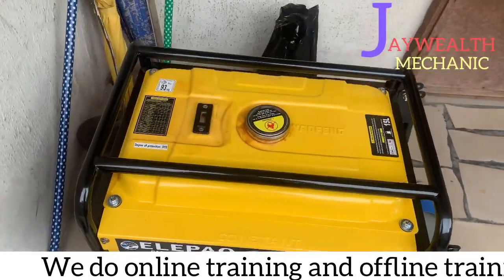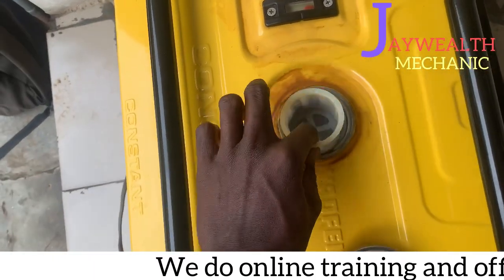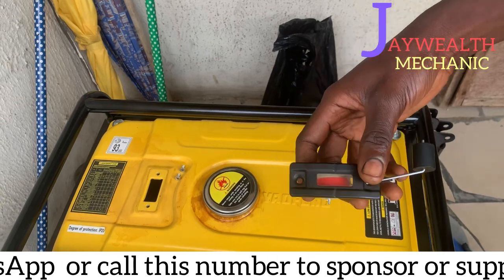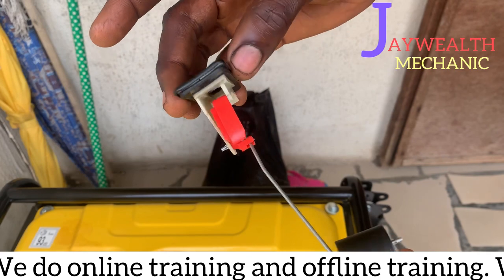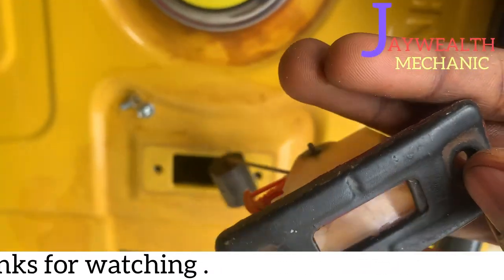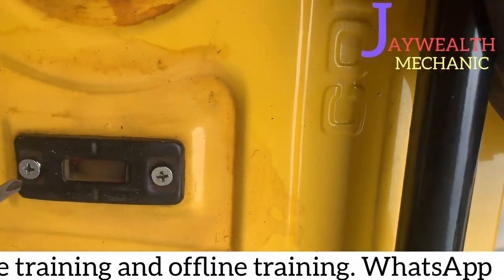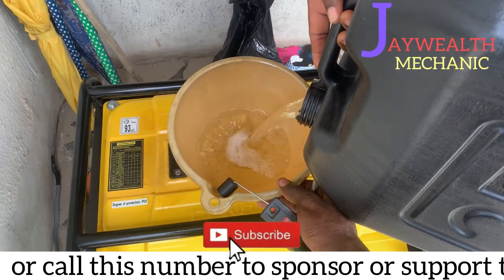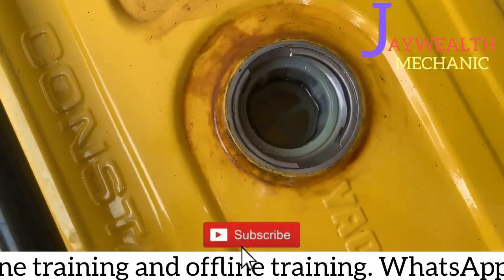FUEL TANK GAUGE REPLACEMENT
Fuel tank Gauge replacement. This video will teach you why your fuel gauge isn’t working.

Thanks. generatorepairing generator how fuel.